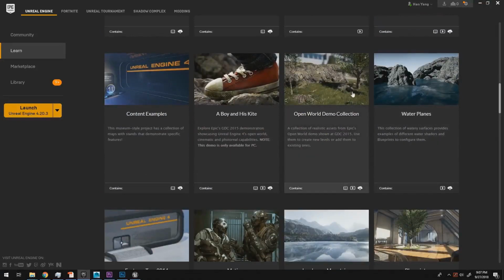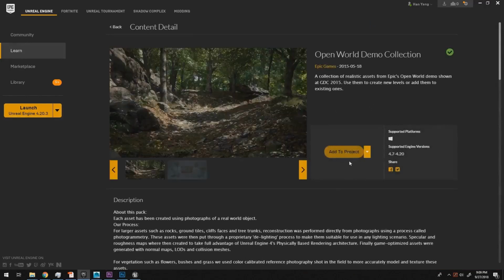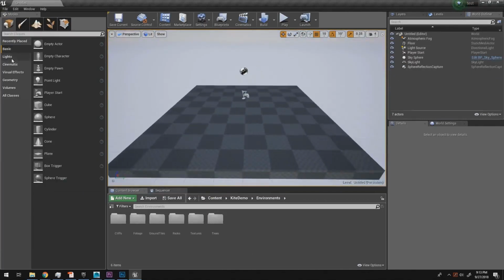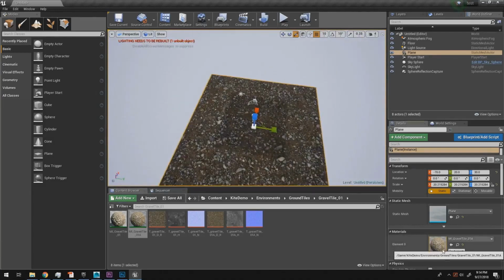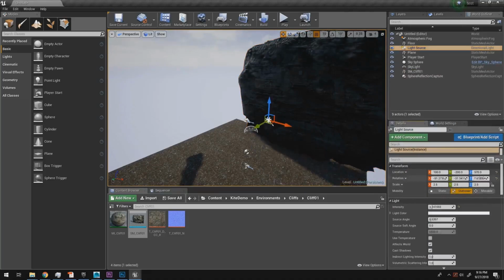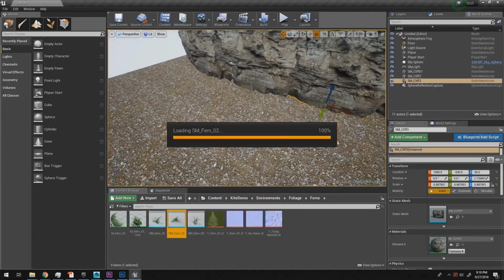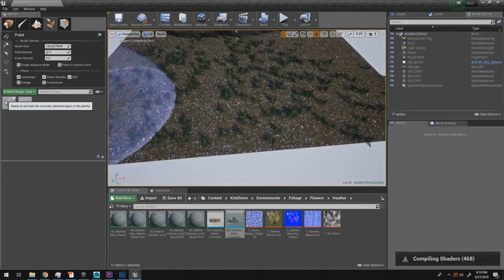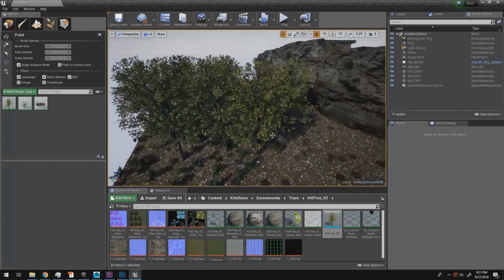Section 09 - UE Basics